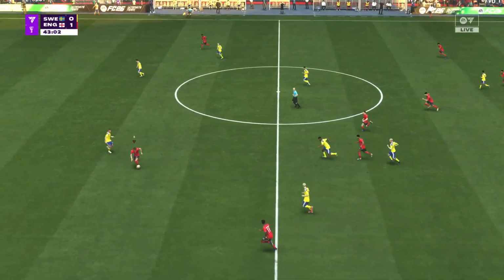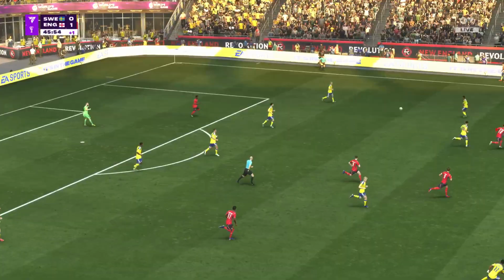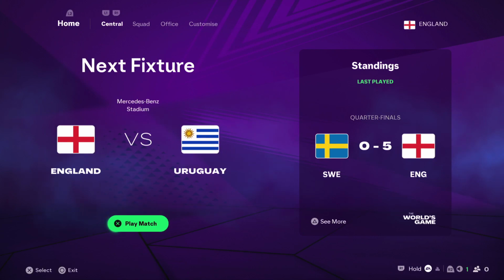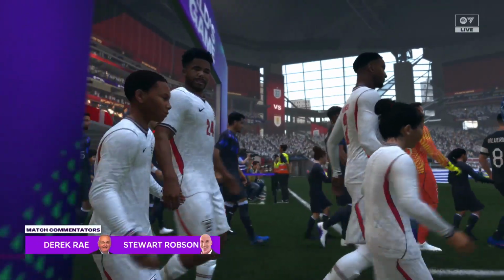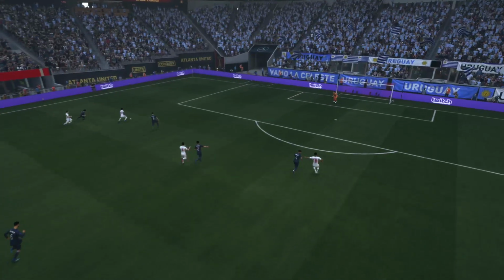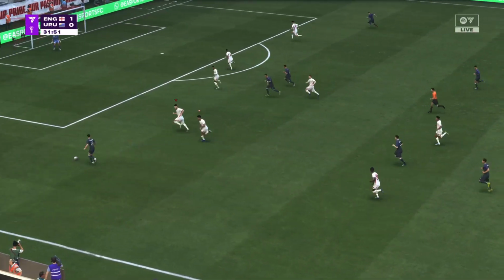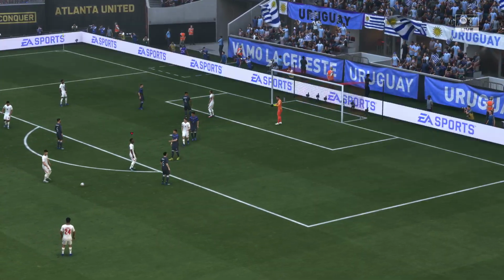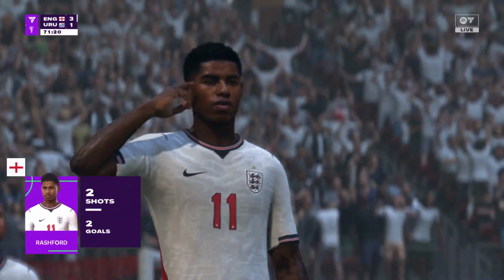EAFC 26 ENGLANDS WORLD CUP 26 EP 3 QUATER AND SEMI FINAL